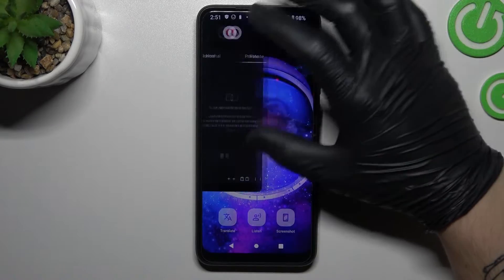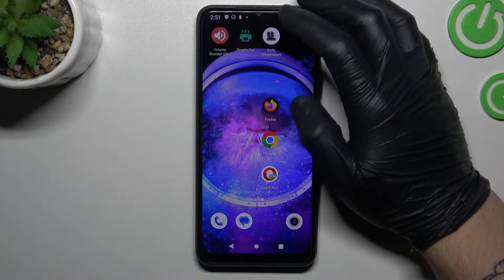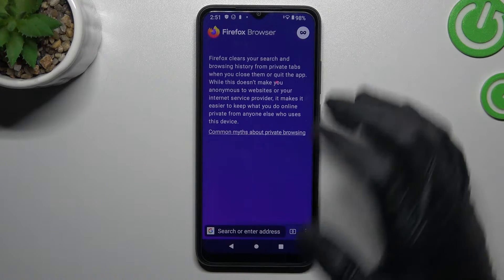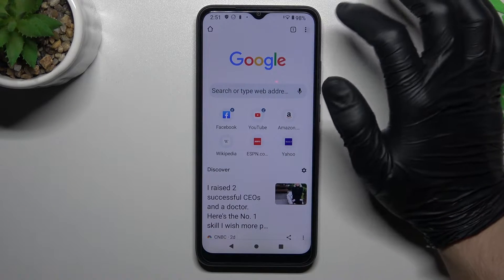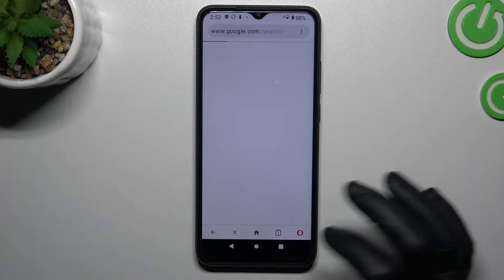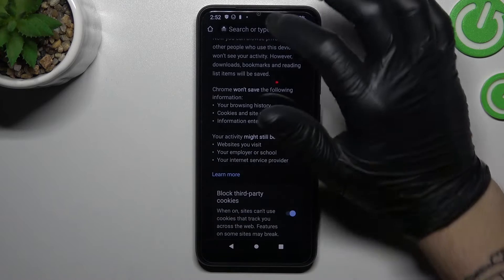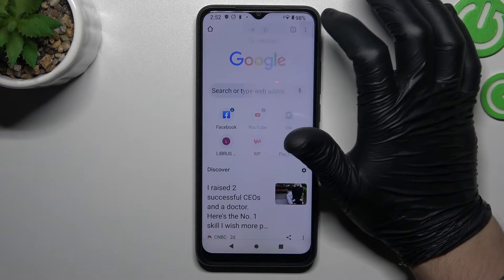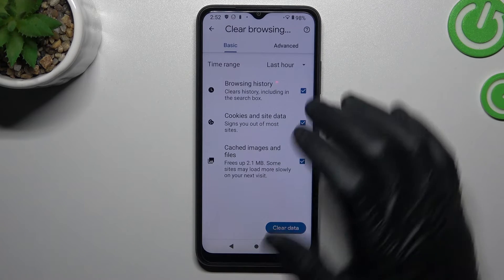How to Enable Incognito Mode on XIAOMI Redmi A1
Find out more info about XIAOMI Redmi A1:
Hi! Today we would like to show you how to enable Incognito Mode on your XIAOMI Redmi A1. We will show you how to open Incognito Mode on three of the most popular browsers - Opera Mini, Firefox and of course Chrome.

How to enable Incognito mode on XIAOMI Redmi A1? How to turn on incognito mode on XIAOMI Redmi A1? How to open incognito tab on XIAOMI Redmi A1? How to open icognito mode on Opera in XIAOMI Redmi A1? How to open incognito mode on Firefox browser on XIAOMI Redmi A1? How to open icognito mode on Chrome browser in XIAOMI Redmi A1?